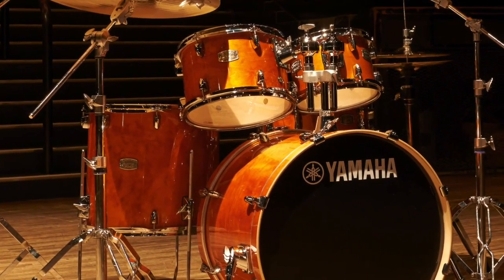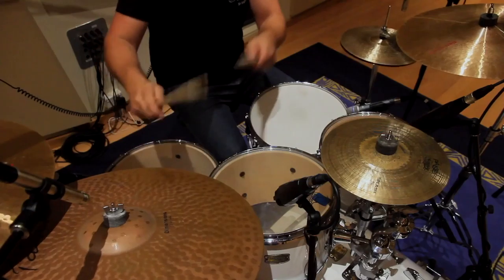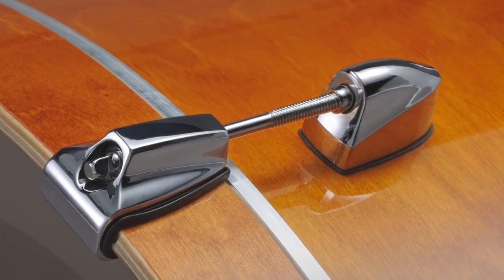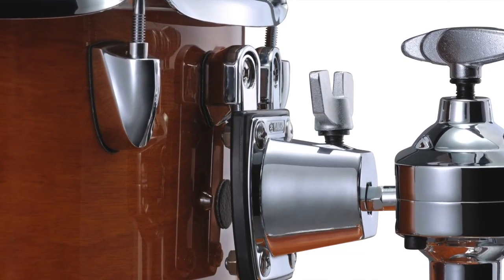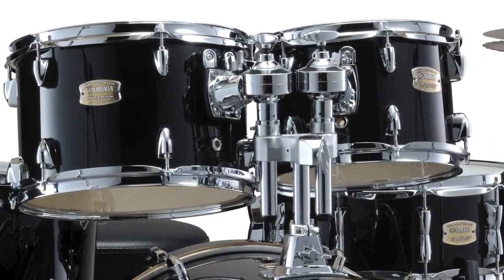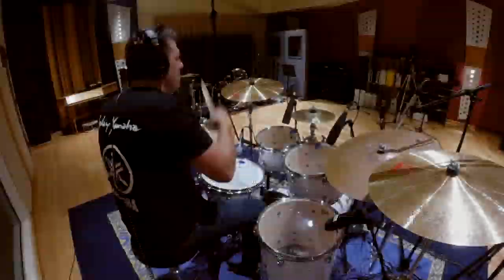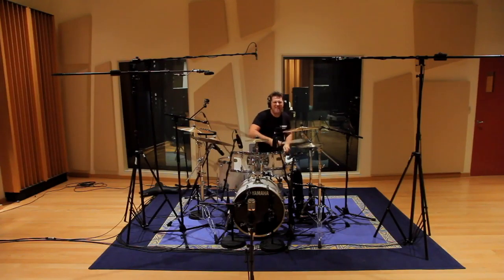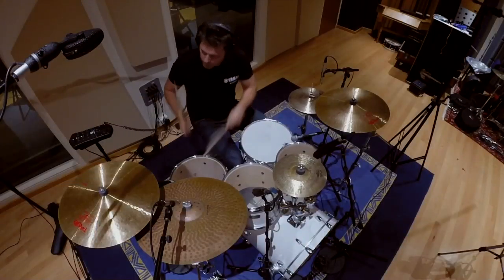Introducing the Stage Custom Birch Drum Kit